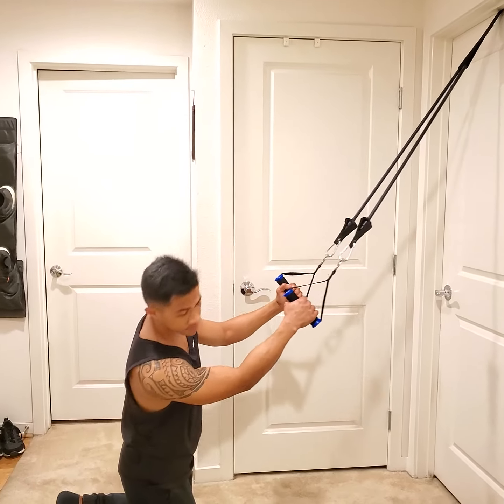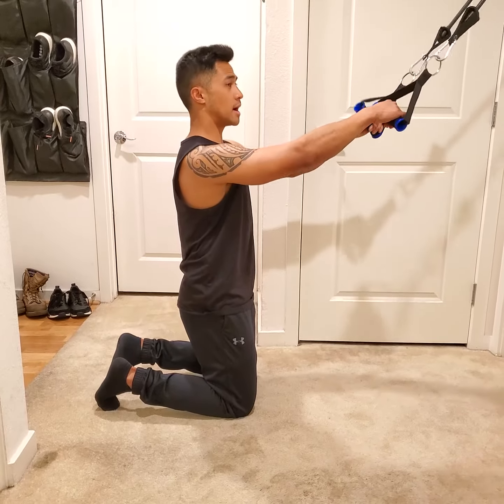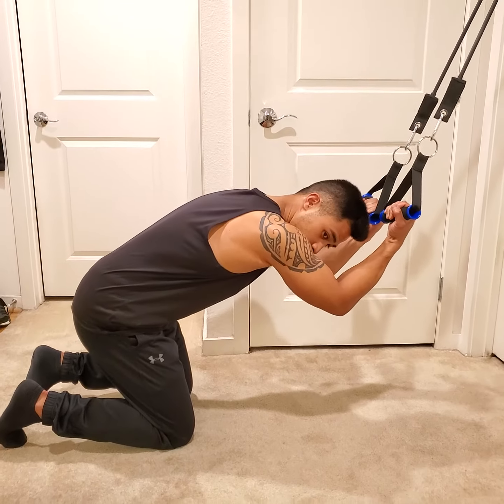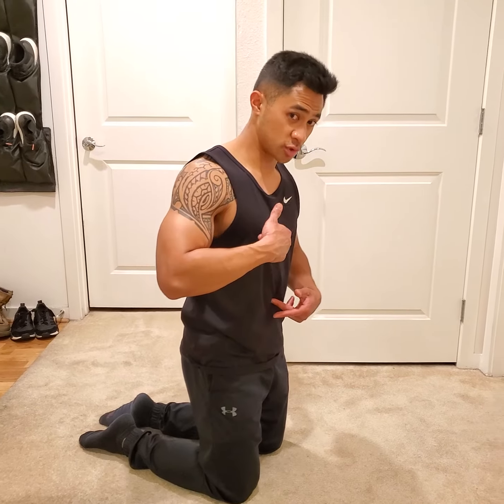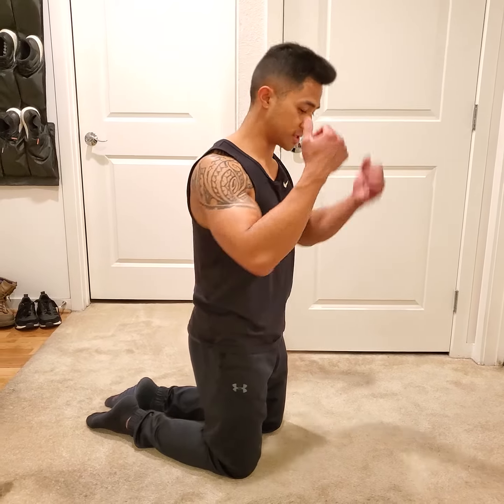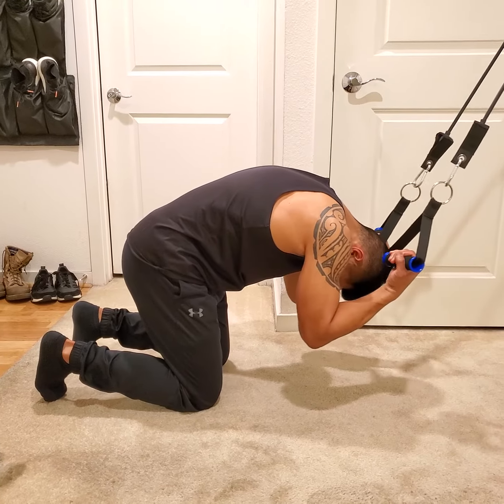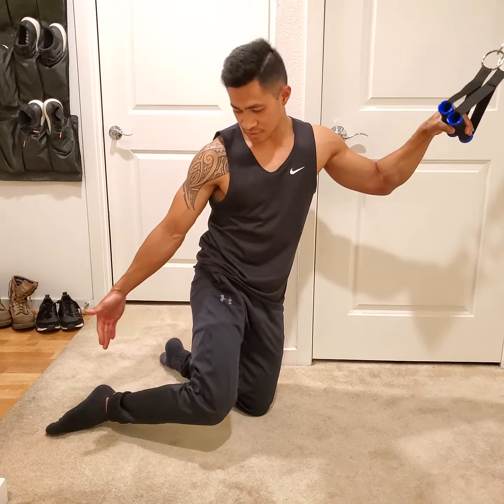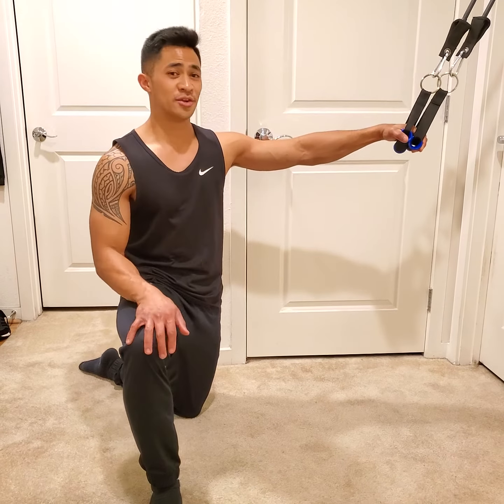Banded Crunch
How to do a Banded Crunch.